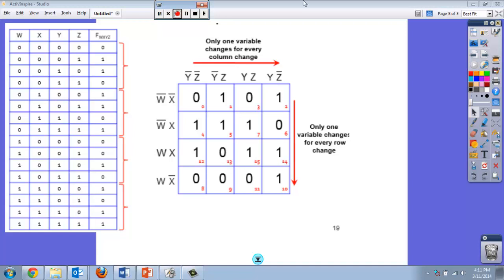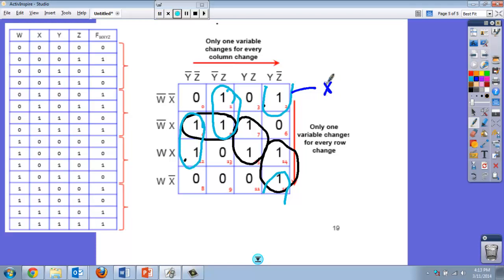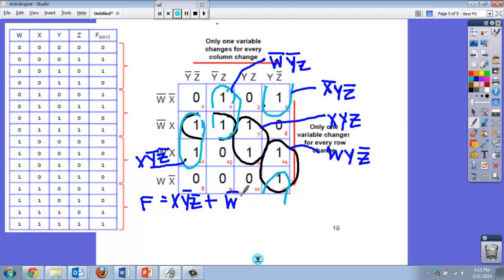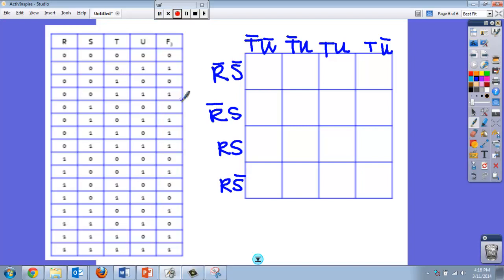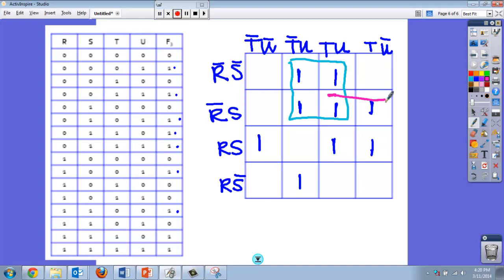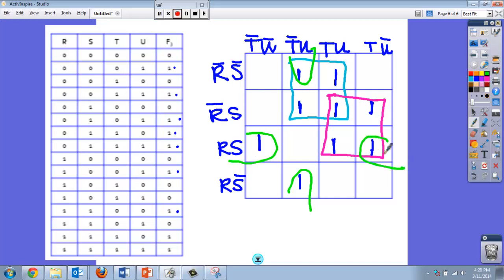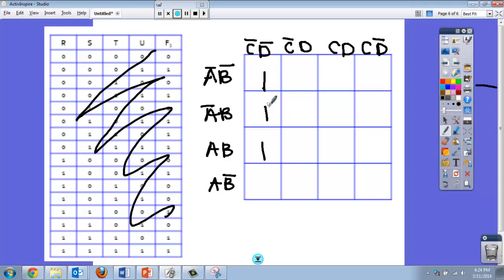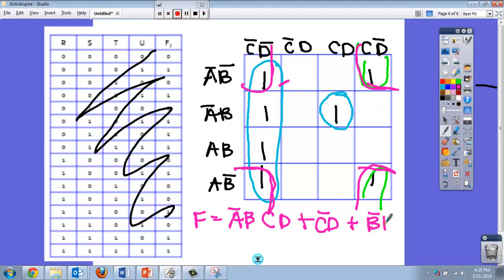K Mapping 4 Variables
This video demonstrates how to K-Map a 4 variable expression.